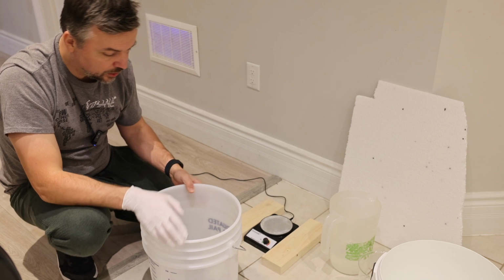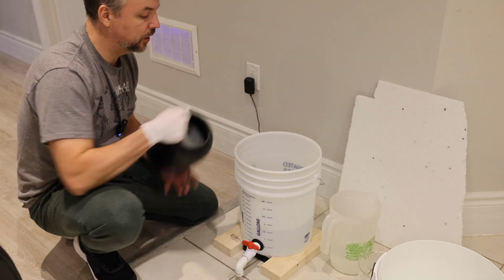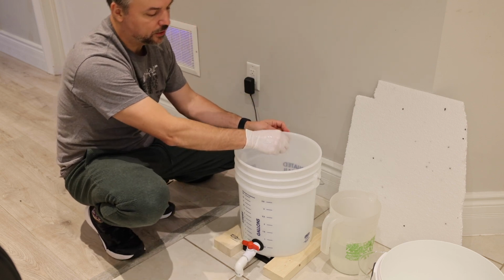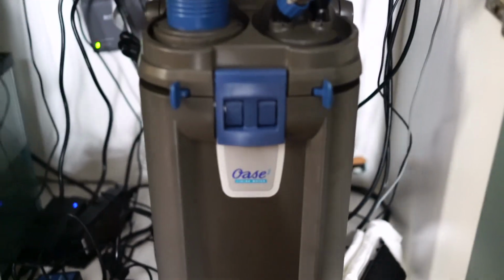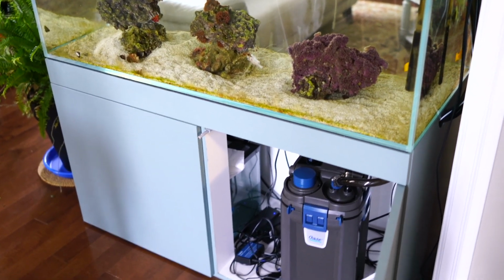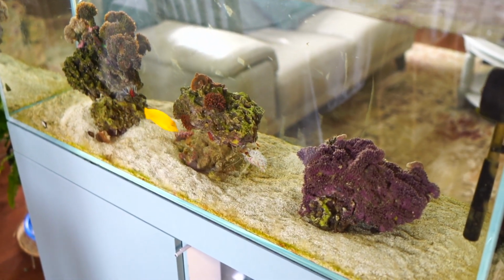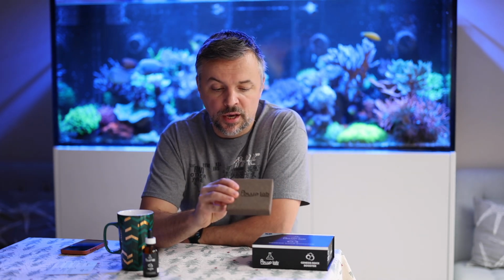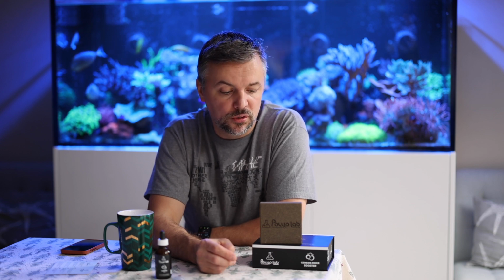DIY Aquarium Stand / Genesis Rock / OASE Filter Issue / Mixing 2-Part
0:00 Happy Holidays!
0:48 Using magnetic stirrer to mix 2-part
9:20 OASE Biomaster Filter
15:55 PolypLab Genesis Rock
21:49 Building an Aquarium Stand